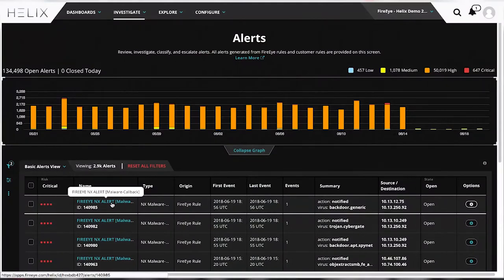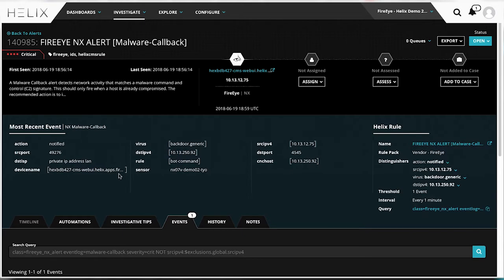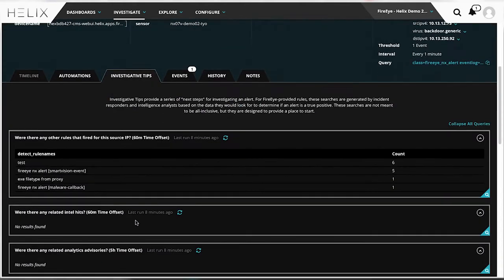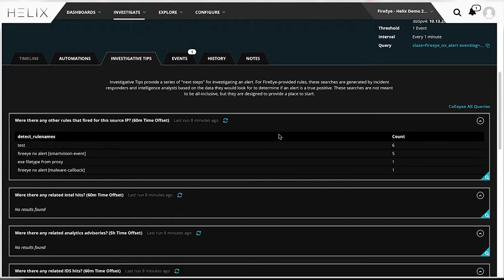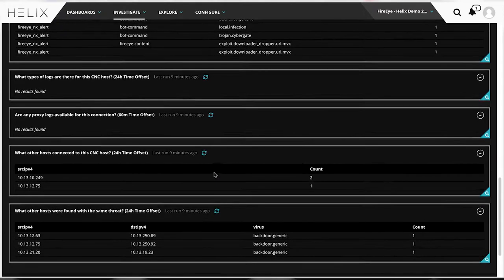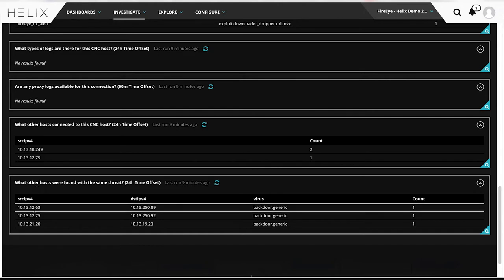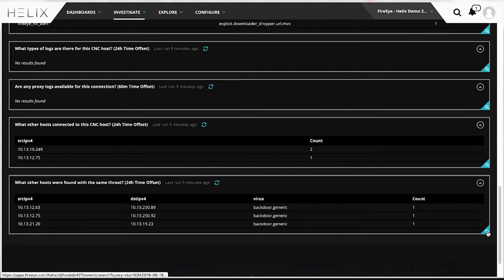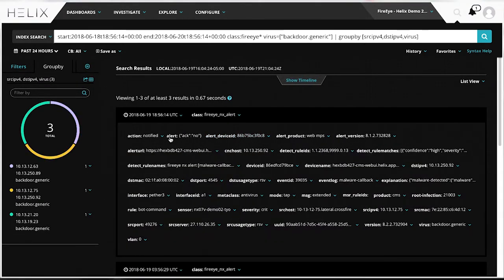Tips and Insights: Investigative Tips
In this installment of the Tips and Insights series, Fayyaz Rajpari explains how to use FireEye Helix’s Investigative Tips feature to answer the “Now What?” after receiving an alert from your networked device.

FireEye Helix is a security operations platform that makes it simple to deliver advanced security to any organization. FireEye Helix surfaces unseen threats and empowers expert decisions with frontline intelligence, to help organizations take back control and capture the untapped potential of their security investments.

FireEye Helix collects event data from FireEye and non-FireEye components of a security infrastructure and overlays frontline intelligence, rules, and analytics to give organizations the context to determine which threats present the greatest risk and how to subsequently respond. From within a single interface, FireEye Helix facilitates all Security Operation Center (SOC) functions including alert management, search, analysis, investigations, and reporting.